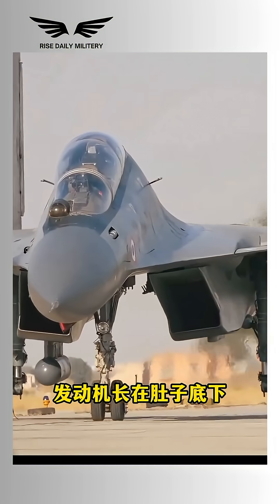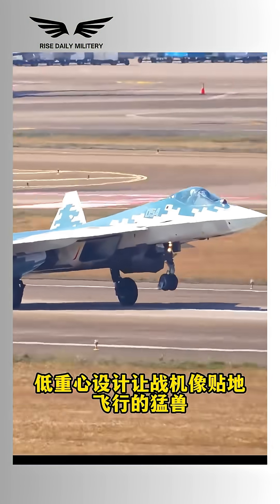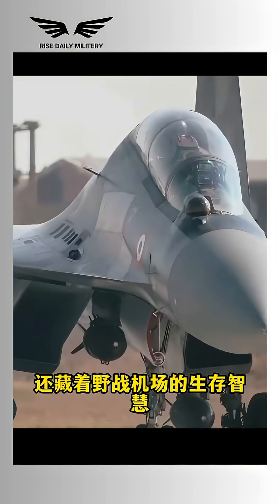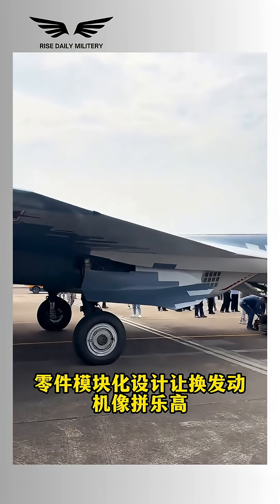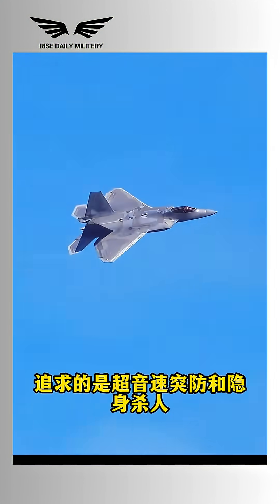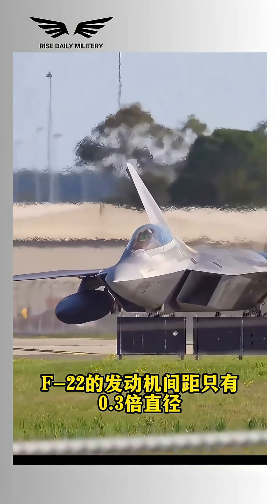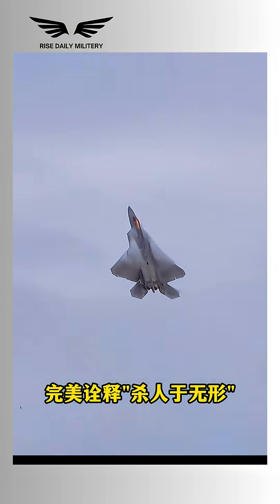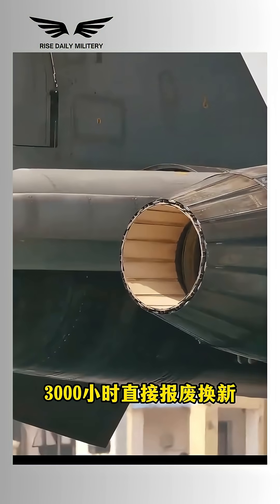Why Russian Fighters Have Engines in the Belly